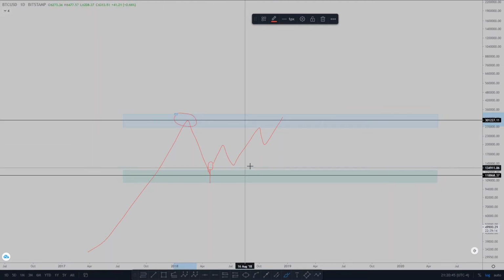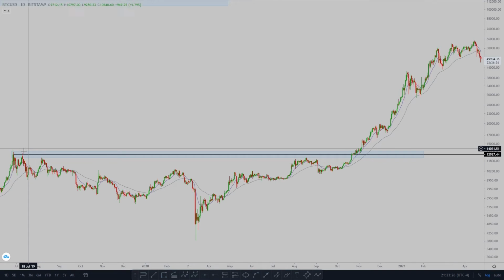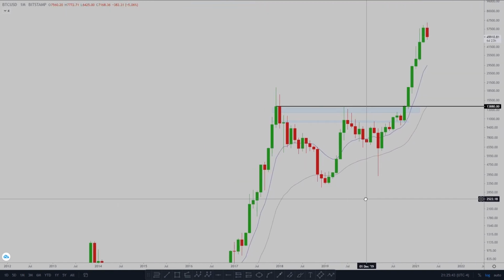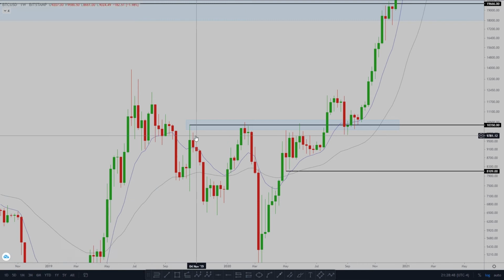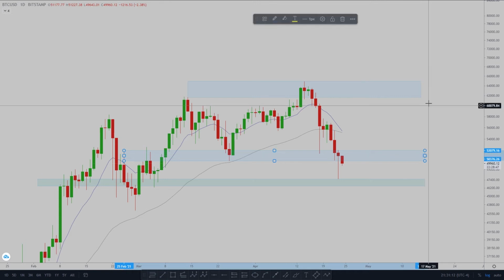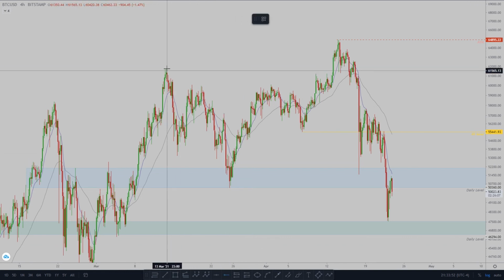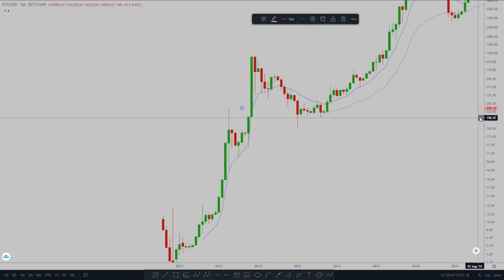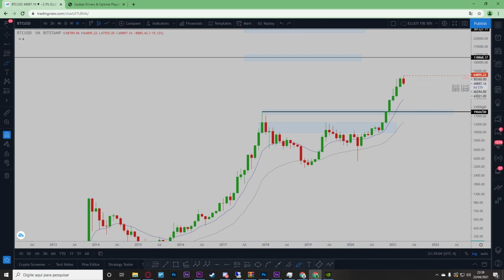Cryptofunded Workshop #1 - Support and Resistance Levels and Zones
Key to understand the levels and zones that the market seeds with high probability of a bounce and rejection. The time that we can master how to map out monthly, weekly, daily and 4h levels, we are able to identify high probability trades from.

“The beautiful thing about learning is that nobody can take it away from you.”